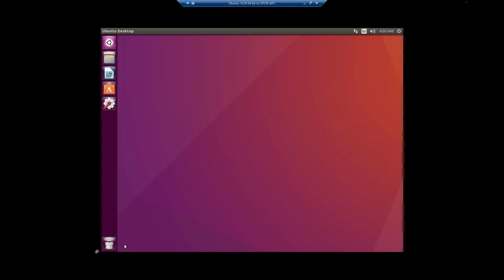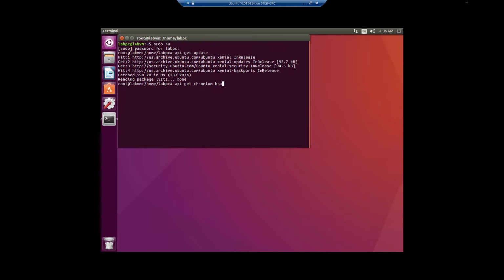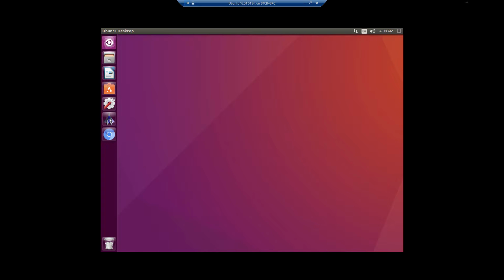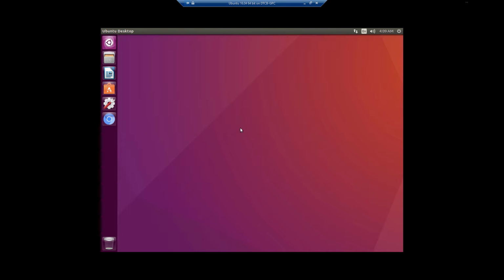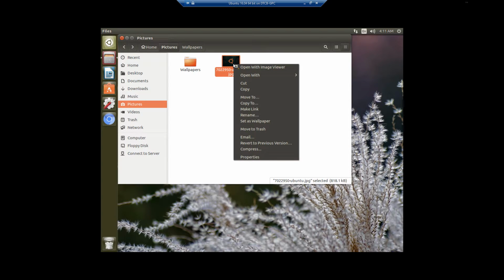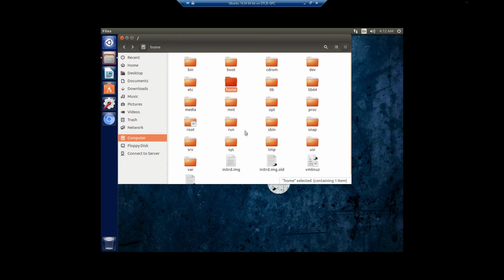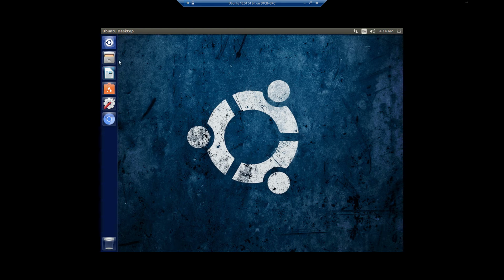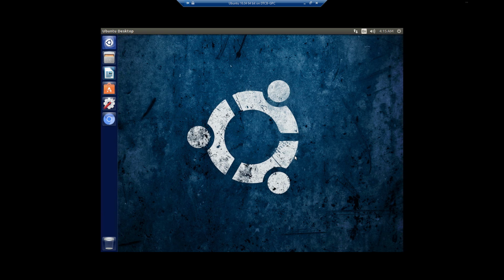How to Navigate Around In and Use the Unity Bar for Ubuntu 16.04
In this video, I will show you how to get around and navigate the wonderful lands of the Ubuntu 16.04 LTS DTE Desktop and the Unity BAR. How to add and remove things from the unity bar as well as how to traverse your files and folders and where your log files are located. This video is targeted more to new users of the Ubuntu Linux OS to help get them on their way computing in the free and open source Ubuntu Desktop world.

This video was created for Educational and Informational purposes. We highly recommend Ubuntu because it is free under the GNU Open Source Software License and is free to download and install. We also highly recommend it because it is highly supported and has a vast amount of support and information.

We are in no way shape or form associated with Ubuntu nor the development or distribution.